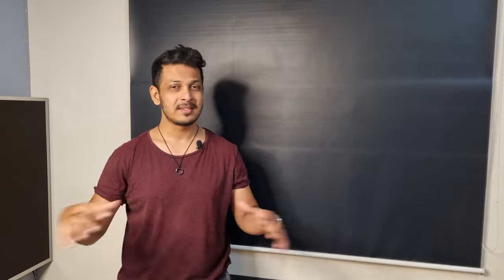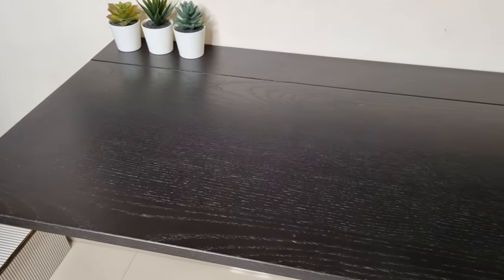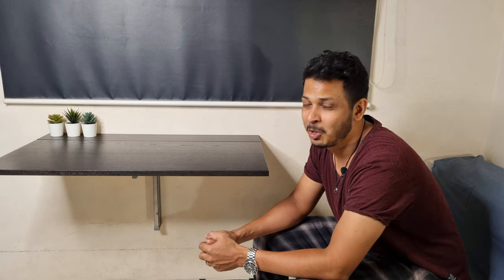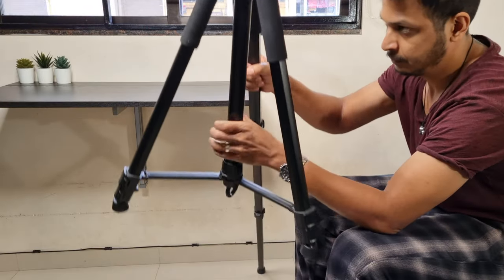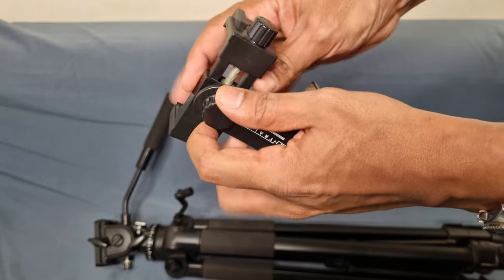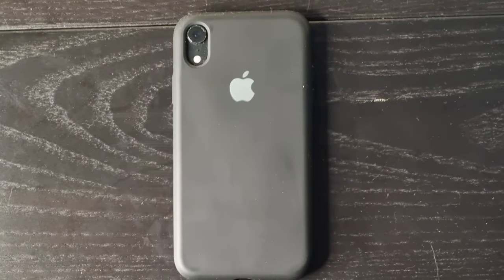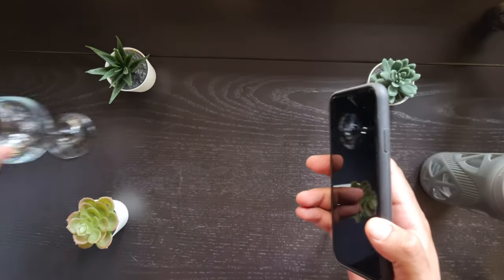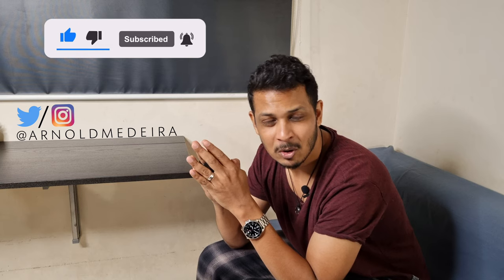Get these TOP DOWN shots, just with your phone and a tripod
someone who creates my content with just my phone, and I shoot in the same sub 300sqft apartment that me and my wife live in. So hacks like this are really helpful for me.

Buying links:-

IKEA table:
IKEA Fake Plant:
DIGITEK Tripod:
Phone Mount:

Shot with
Samsung S21FE: